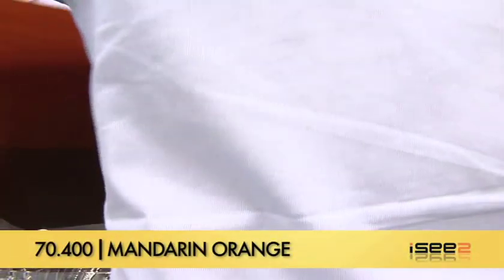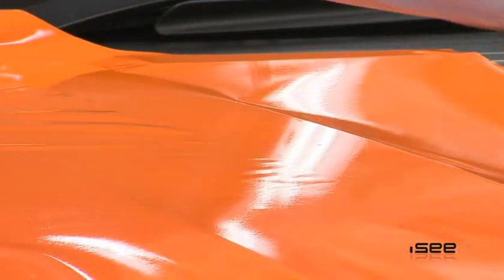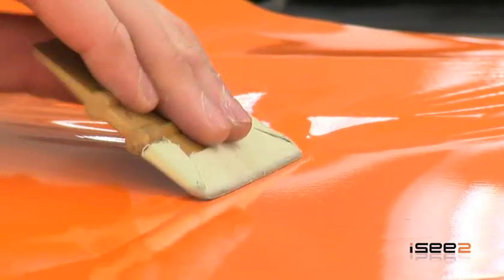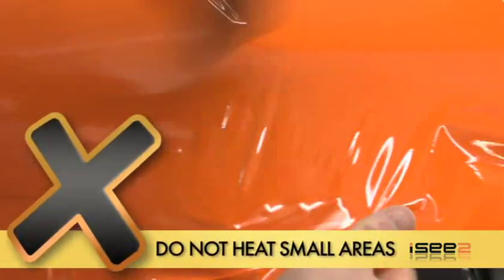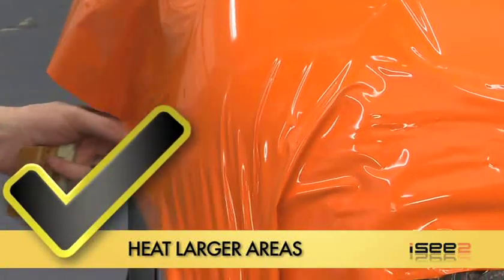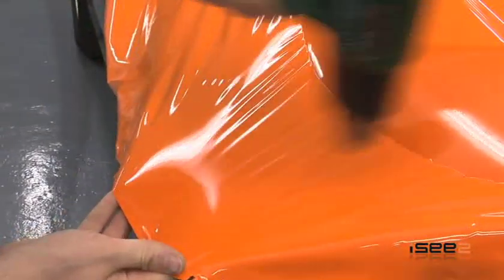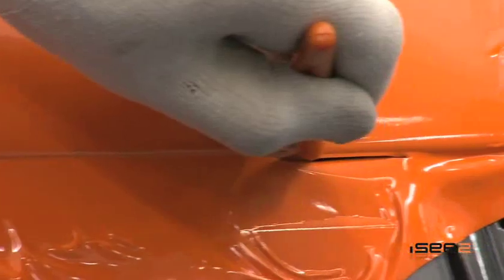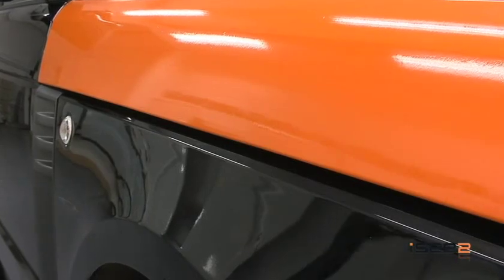iSee2 Total Wrap - Heating techniques for stretching round corners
Let the heat do the work and don't fight with the vinyl when fitting round corners. Check out the video to see how. For more Tips n' Tricks and awesome Total Wrap films visit us